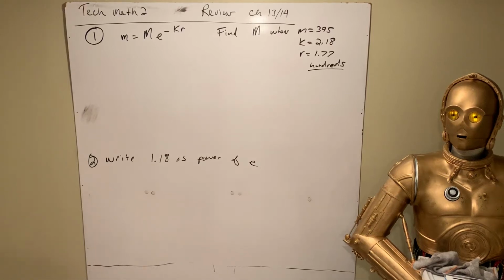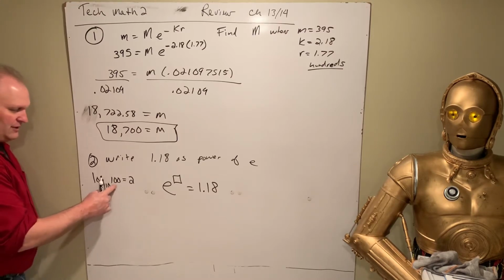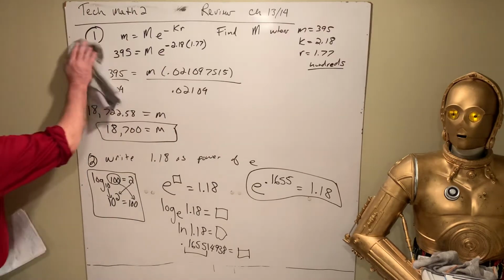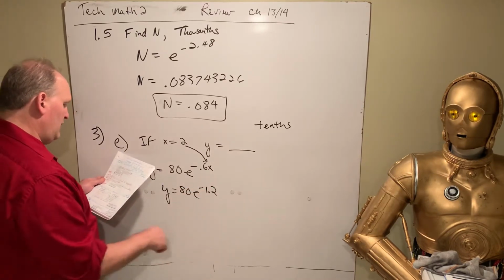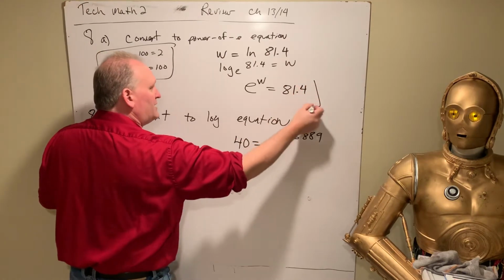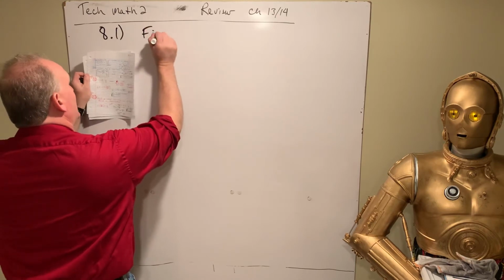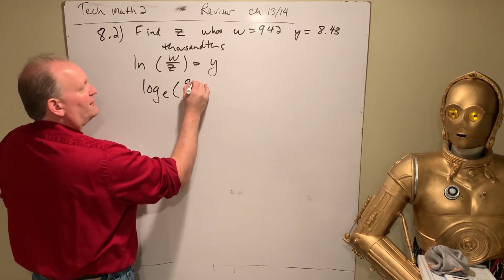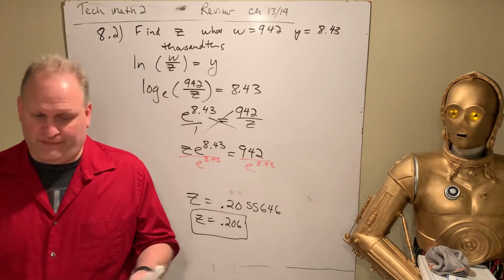Techmath2 Review ch13/14 part 1